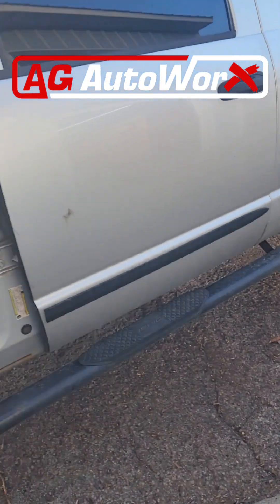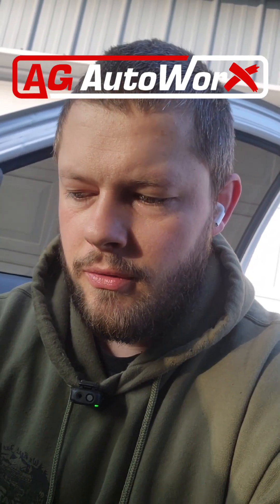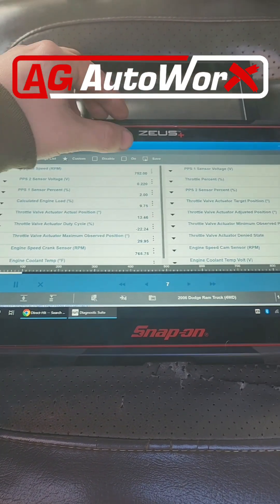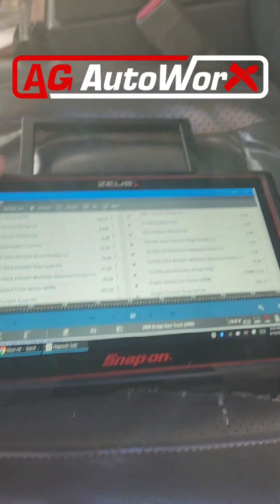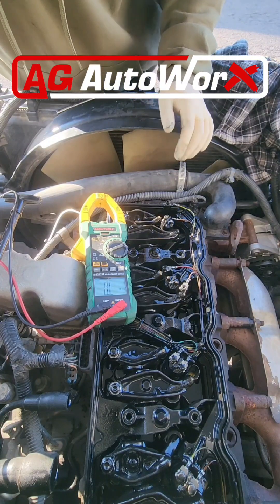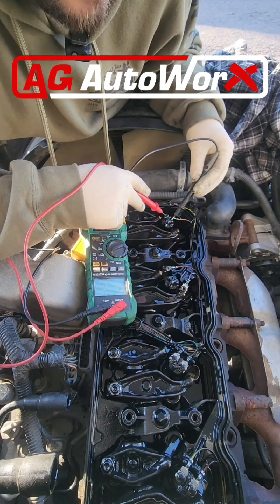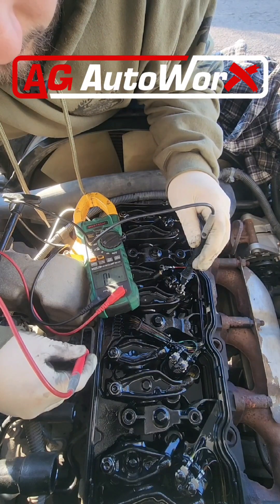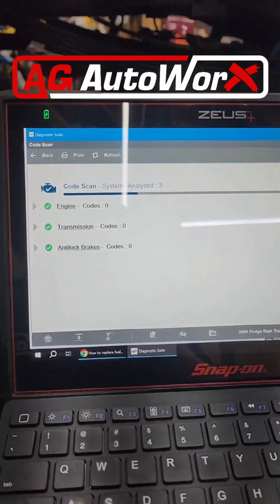2006 Cummins p2146 p0201 Diagnostic procedure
2006 dodge ram 2500 cummins 24v 5.9 with a failed Injector with high resistance.